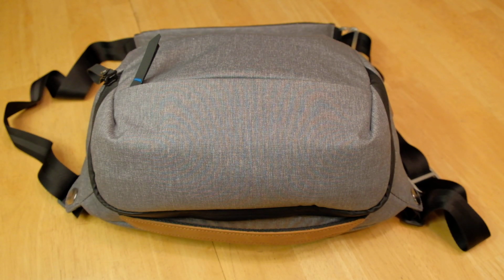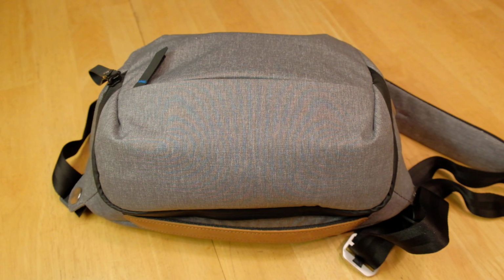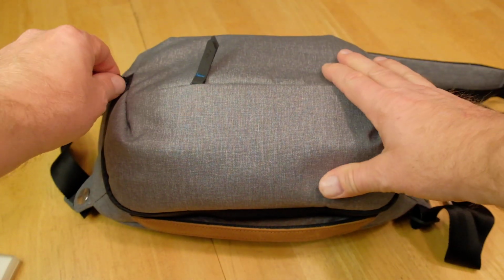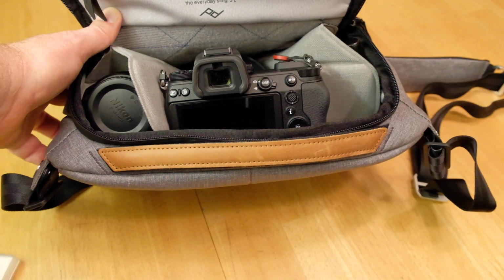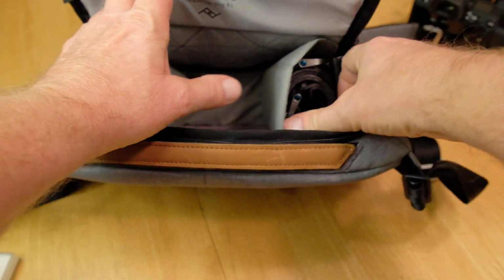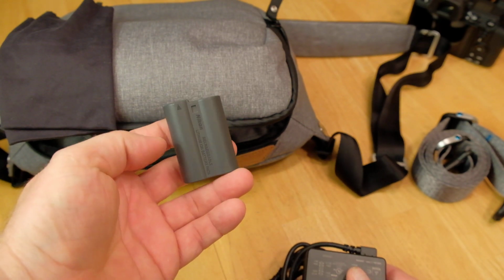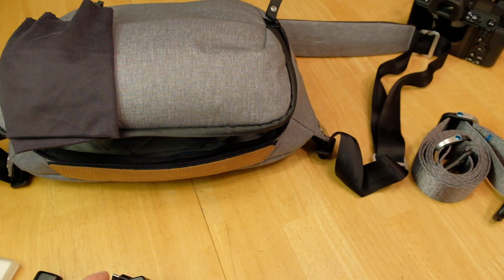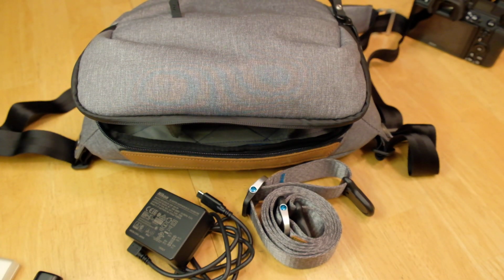Packing Peak Design Everyday Sling 5L for Nikon Z6 / Z7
Sorry for the poor white balance.  I thought Fuji would do better than that (X-E3), but it's a little too green/yellow.  Manual white balance next time :-)   I've found that most cameras do well outdoors in natural light with auto white balance, but indoors with artificial light is hit and miss.